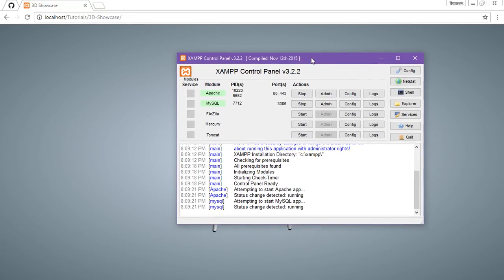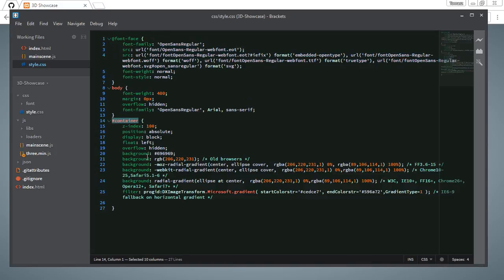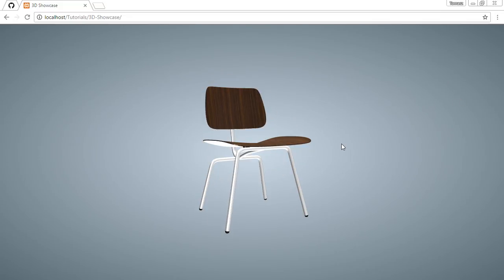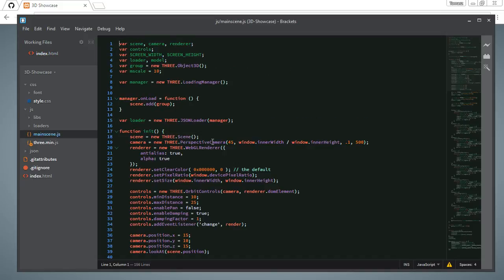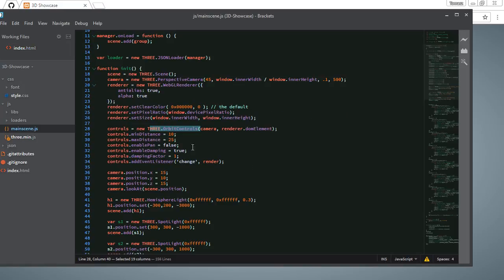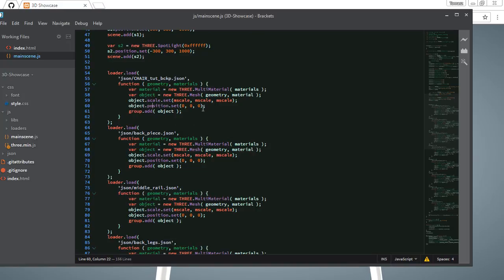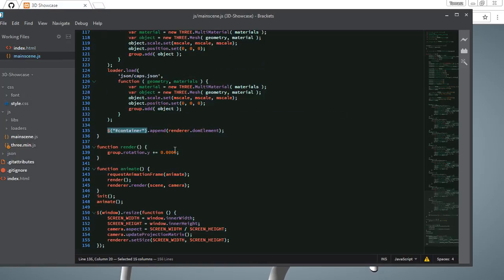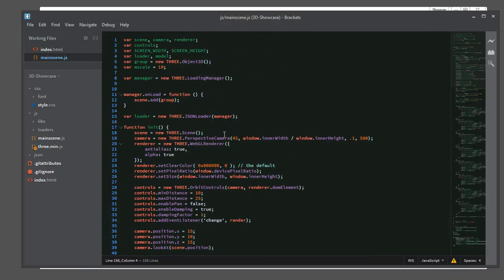Blender JSON WWW Export - 3D Product Configurator - Texturing UV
In this video we walk through the process of importing meshes to the web browser and basic 3D scene setup. Sit back and enjoy.